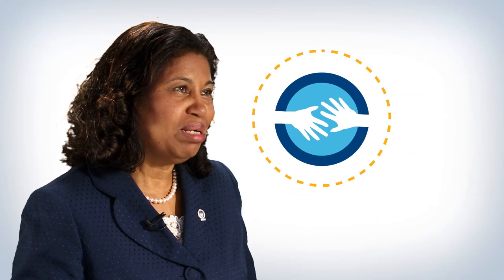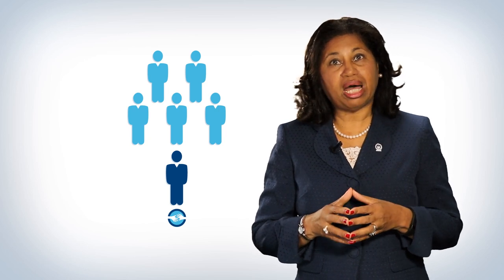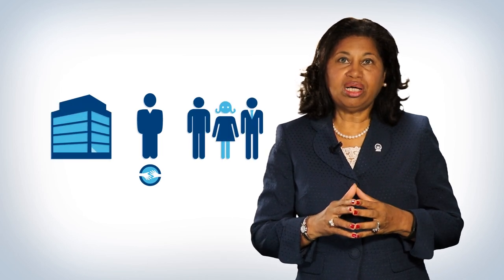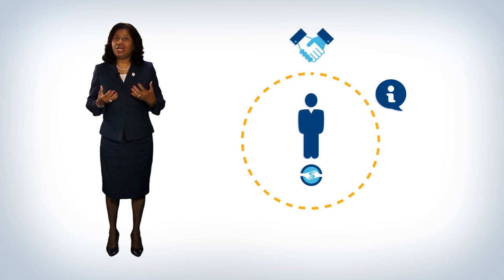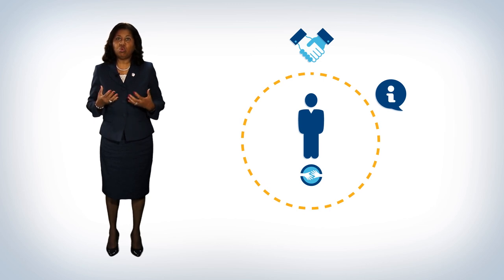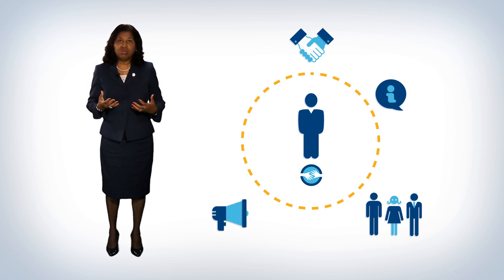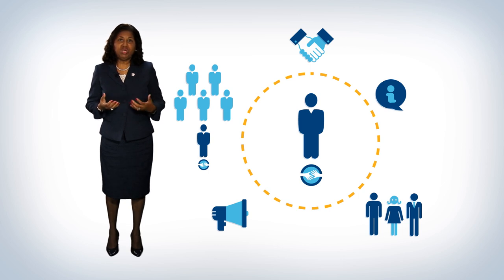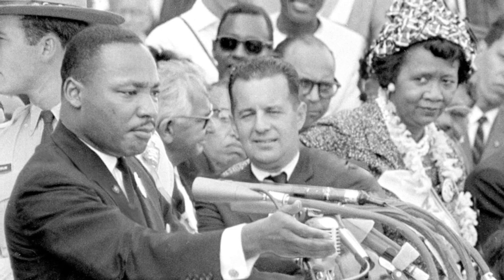Lesson 5: Putting Servant Leadership Into Action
"Servant Leadership - The Deciding Difference" Course, Lesson 5

This lesson focuses on taking the principles of servant leadership and applying them to your daily life.